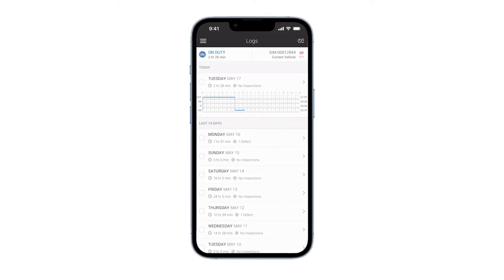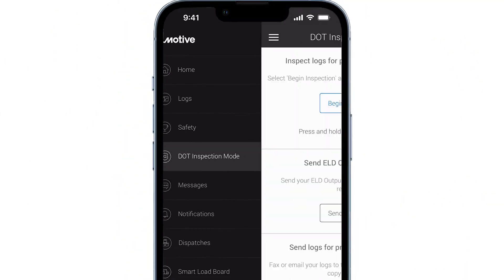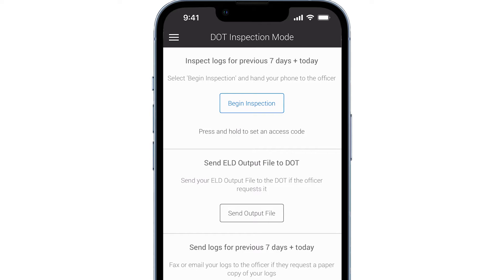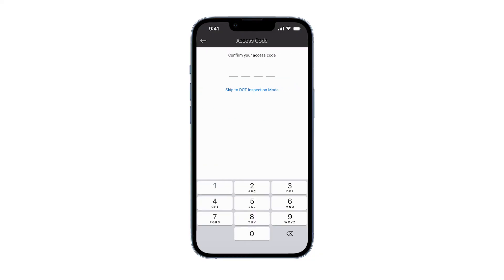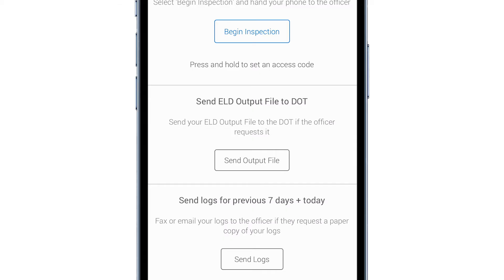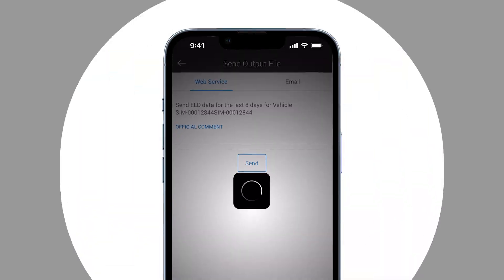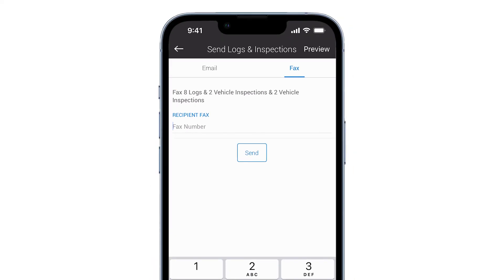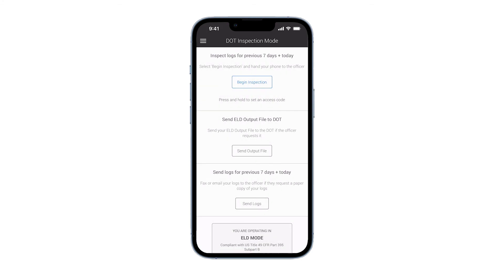The Motive Driver App: Switch to DOT inspection mode to share driving logs.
Share your driving logs with officers using the DOT inspection mode feature in the Driver App. Generate easy-to-read log reports right on your device, send the officer a digital output file, or email/fax your logs to the DOT if they need a hard copy. In this video, you’ll also learn how to lock your phone so the officer only has access to your logs — and nothing else on the Motive Driver App.

Keeping accurate driver logs helps fleet managers and individual commercial drivers meet the requirements of ELD compliance, and generating logs on the spot simplifies DOT inspections.

Motive (formerly KeepTruckin) builds fleet management software and hardware to improve the safety, productivity, and profitability of businesses that power the physical economy. The Motive Automated Operations Platform combines IoT hardware with AI-powered applications to automate equipment and commercial vehicle tracking, driver safety, ELD compliance, fleet vehicle maintenance, spend management, and more.

Motive serves more than 120,000 businesses across a wide range of industries including trucking and logistics, oil and gas, food and beverage, field services, agriculture, passenger transit, and delivery.